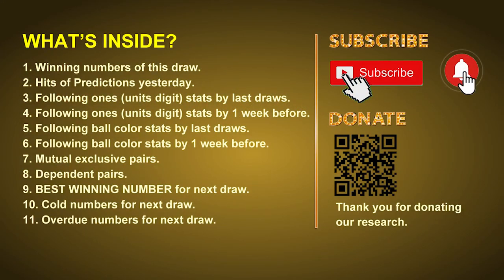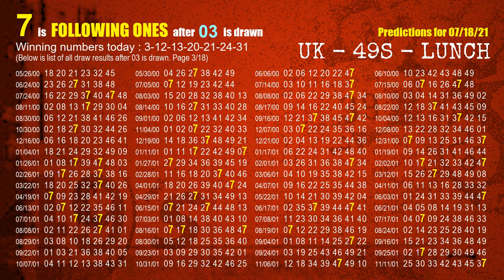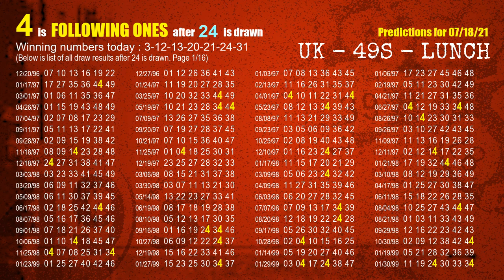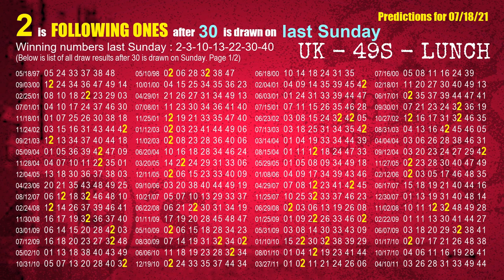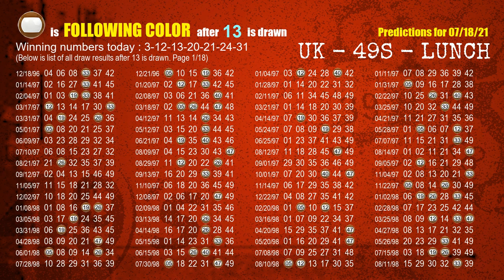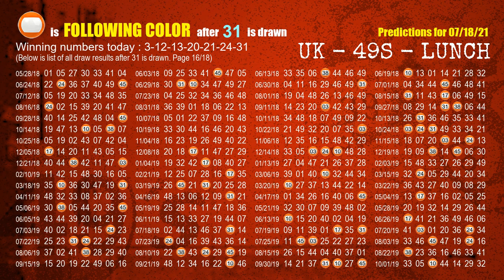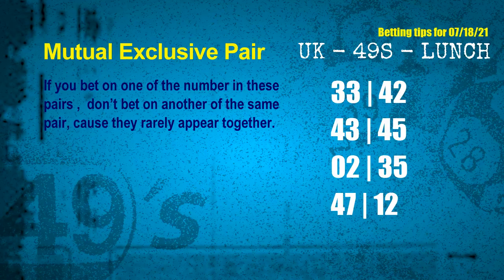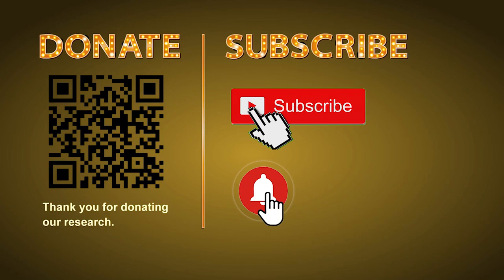UK49s LUNCH | Math teacher HIT24.31 & 3ones | How to win Jul 18 and result on Jul 17